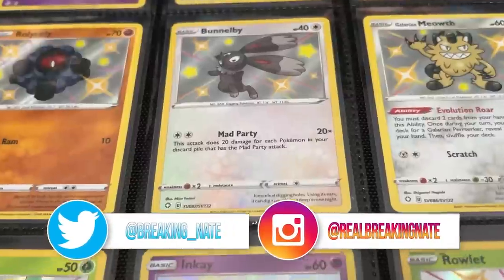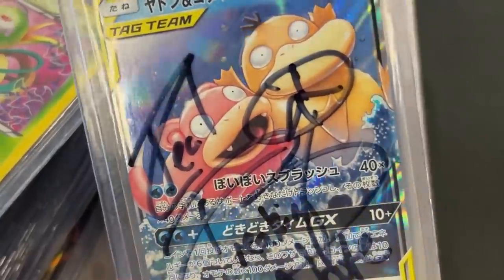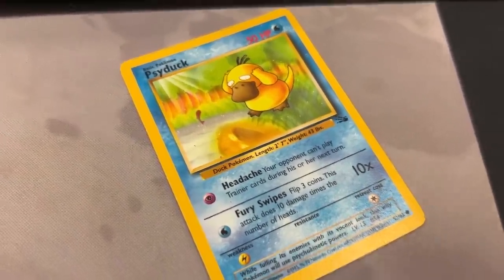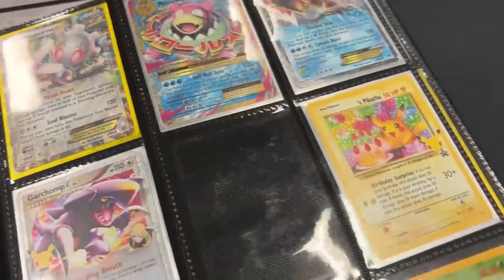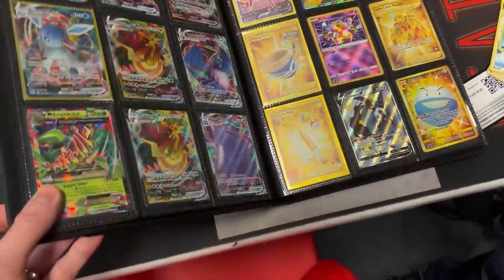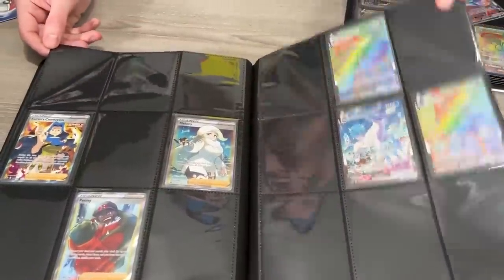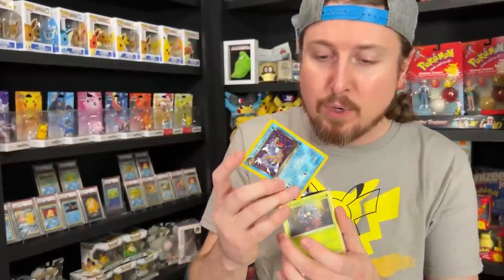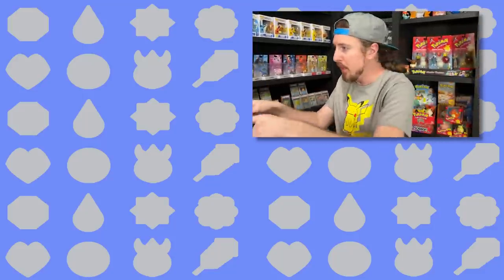Trading for a 99.9% COMPLETE Fusion Strike Pokemon Card Binder!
Trading Pokemon cards with fans got me a COMPLETE Fusion Strike set but only 99.9% finished! I brought my Pokemon card binder to my local game store to help others with their collection and someone traded me every last Fusion Strike ultra rare cards I need. Opening Pokemon cards at the end to add to the collection. The Pokemon Night series continues!